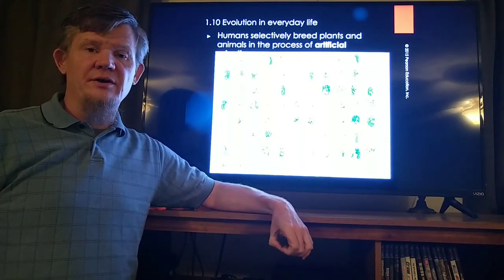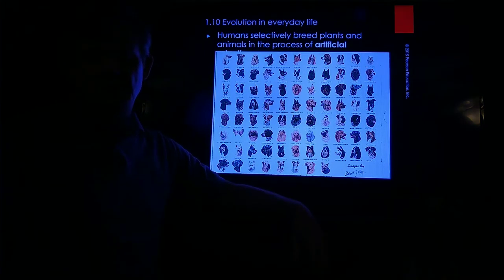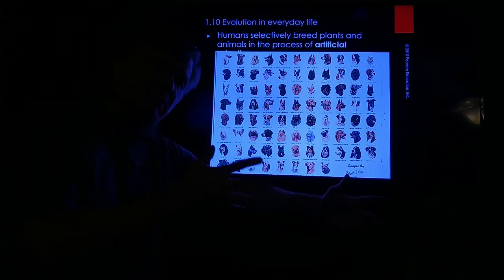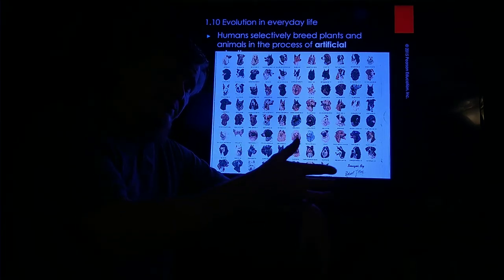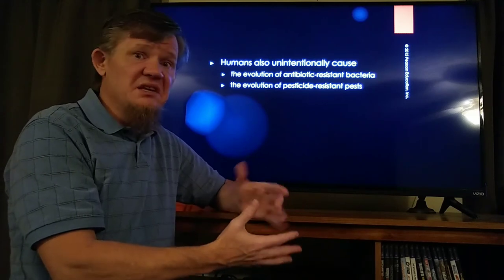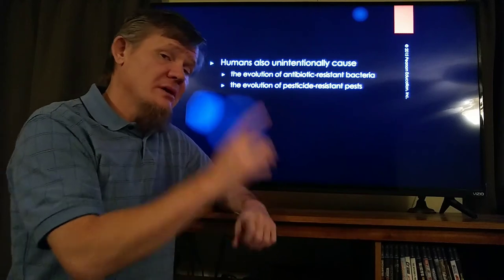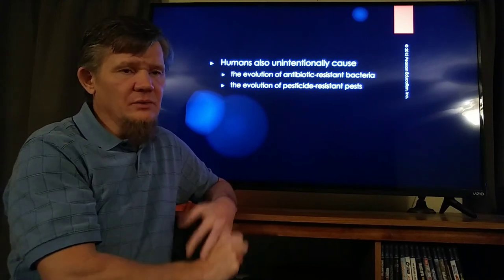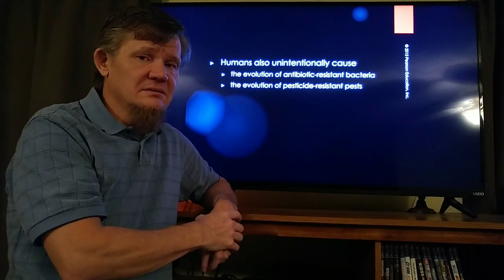Chapter 1 part 10 taxonomy